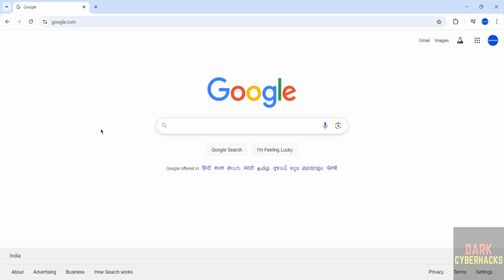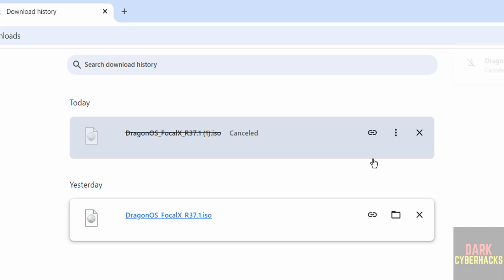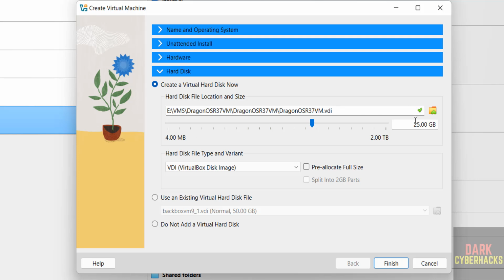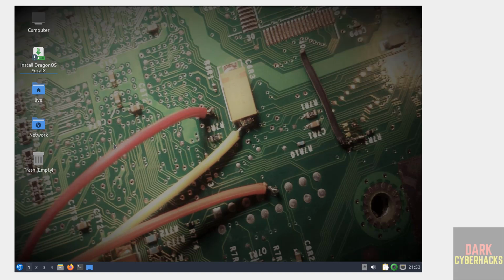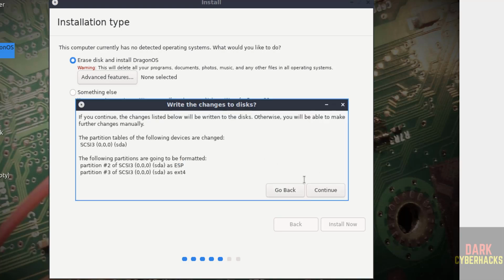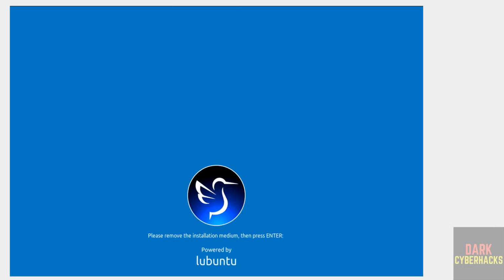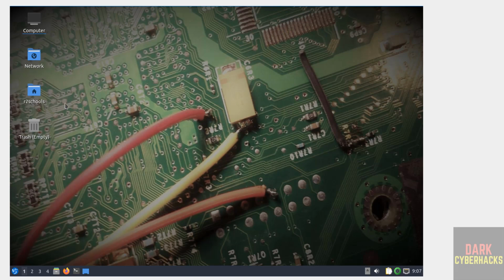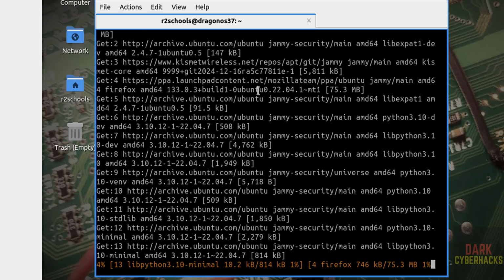Unlock the Power of DragonOS 37 FocalX: Step-by-Step Installation on VirtualBox! | 2025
In this video, we’ll guide you through the step-by-step process of installing DragonOS 37 FocalX on VirtualBox. DragonOS is a specialized Linux distribution designed for software-defined radio (SDR) enthusiasts and security professionals. By the end of this tutorial, you’ll have DragonOS fully installed and ready to explore its powerful SDR and security tools.

What’s covered in this video:
Downloading the DragonOS 37 FocalX ISO
Setting up a new virtual machine in VirtualBox
Configuring system settings for optimal performance
Installing DragonOS on VirtualBox
Running DragonOS and exploring its features
DragonOS provides a robust platform with pre-installed tools for SDR, signal analysis, and cybersecurity. This video is perfect for beginners and professionals looking to get started with DragonOS on a virtual machine.